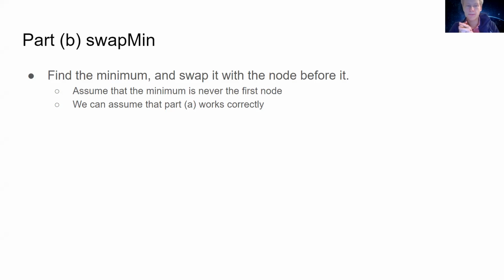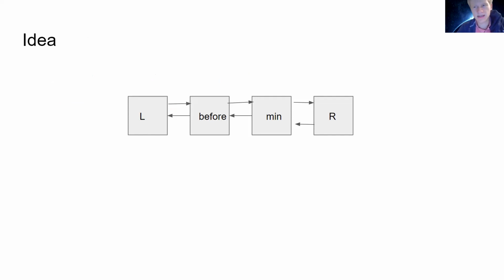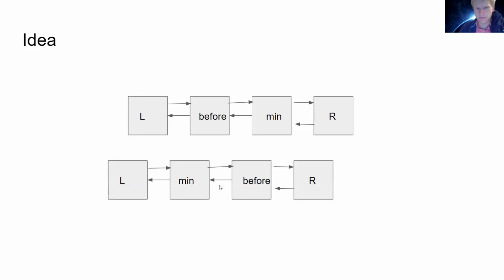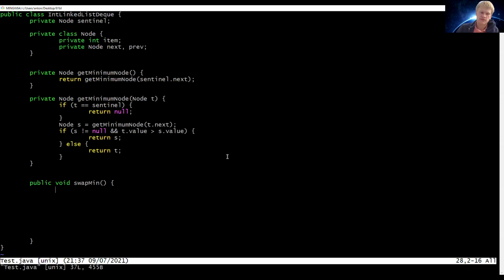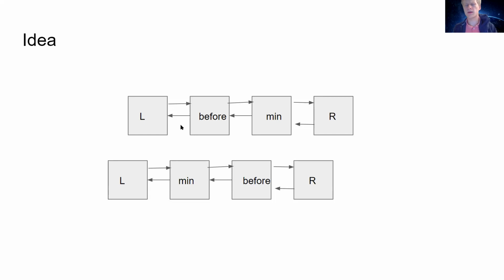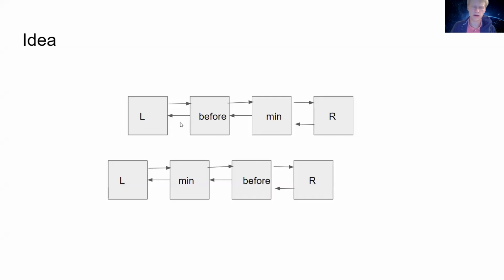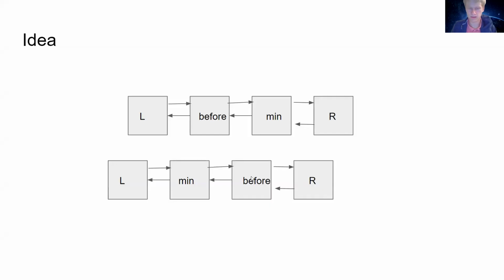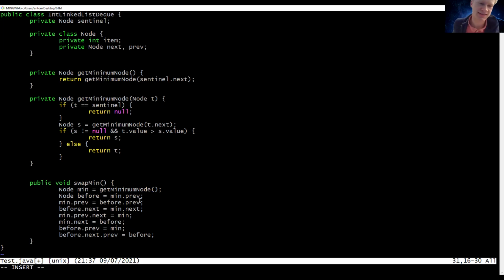CS 61BL Midterm 1: Problem 6b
Anton Zabreyko is presenting